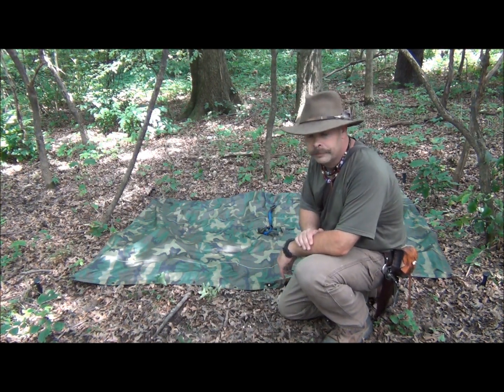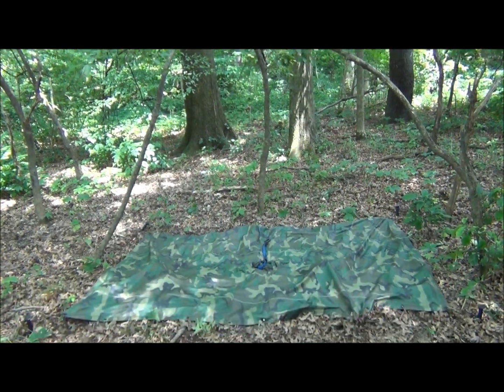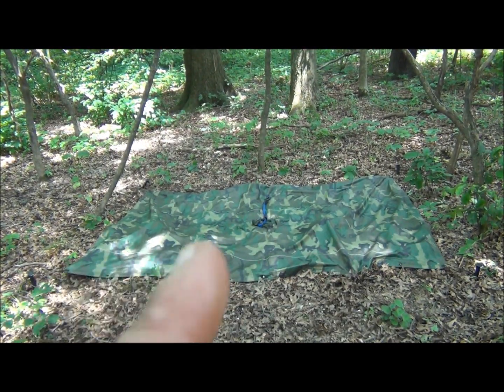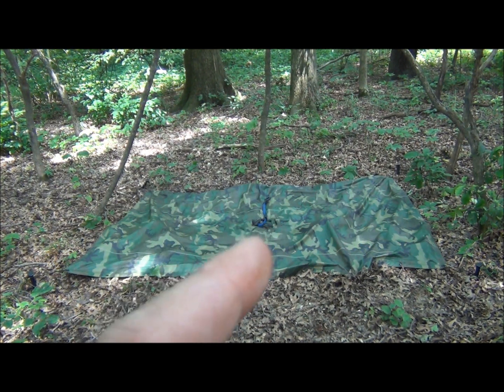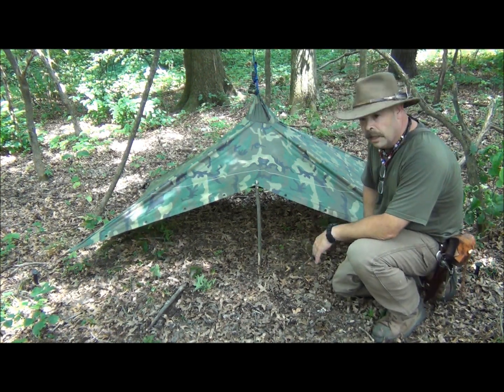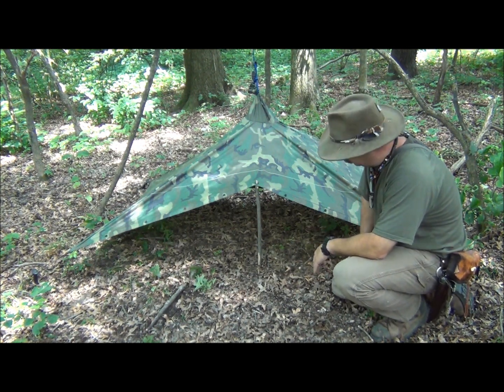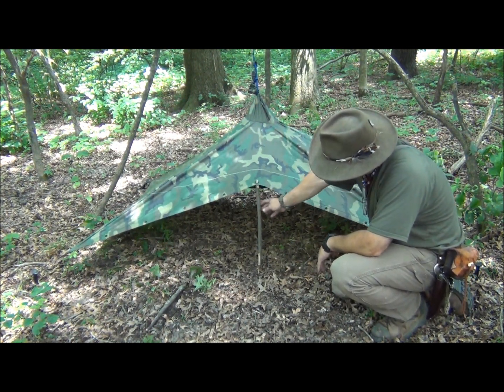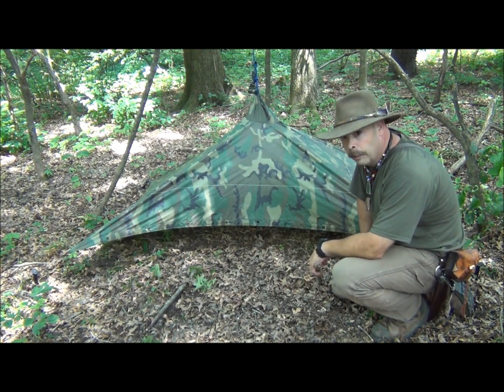Military Poncho Shelters Type III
Type III- Viet Nam Era Close to ground